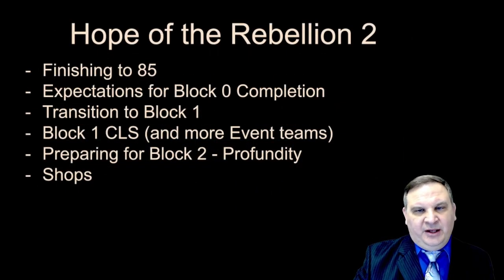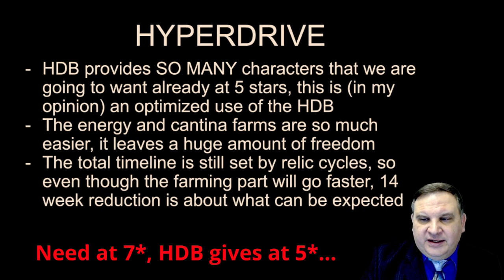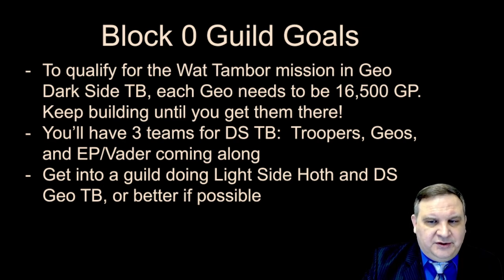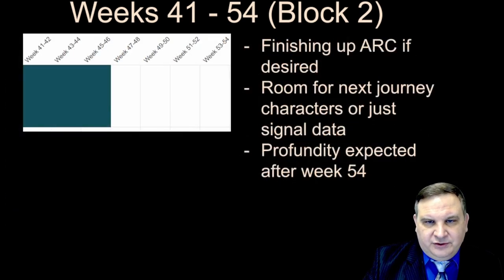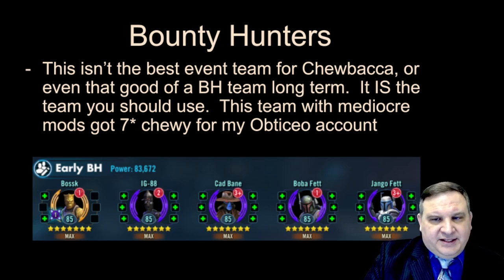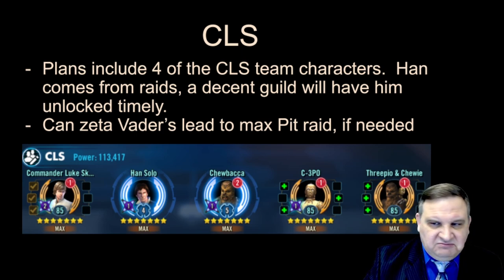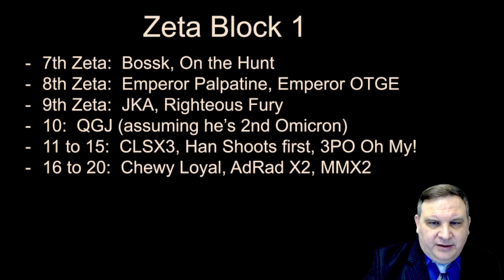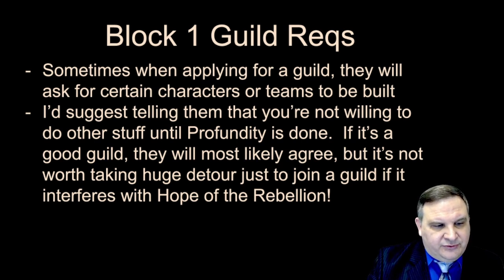HOPE OF THE REBELLION 02: 2023 SWGOH Starting Strategy Guide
HOPE OF THE REBELLION will built an account for strong event income, working toward fleet arena domination with an early Profundity capital ship! A detailed and comprehensive guide to starting a SWGOH account in 2023.  Whether starting at level 1 or using Hyperdrive bundle, this guide will walk you through building up, stabilizing an account, and working through your first big journey.

0:00 Intro to 02 HOPE OF THE REBELLION
0:38 Finishing Block 0
8:10 Hyperdrive Comments
12:20 GAC - Conquest - Guild (B0)
19:22 Block 1 Farming
25:15 R8-R9 Material Discussion
31:05 BH Team Suggestions
33:47 Smuggling Hope
36:30 CLS and GR Explanation
39:50 Other Things to Do
43:07 Omicrons and Zetas
48:35 GAC - Conquest - Guild (B1)
56:20 Shops and Next Steps